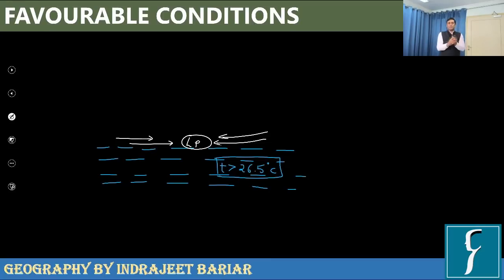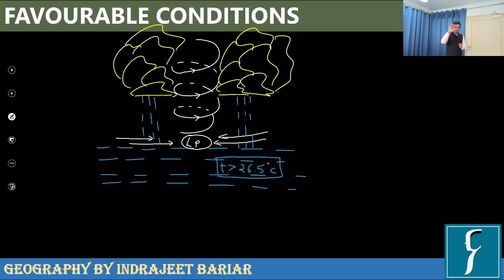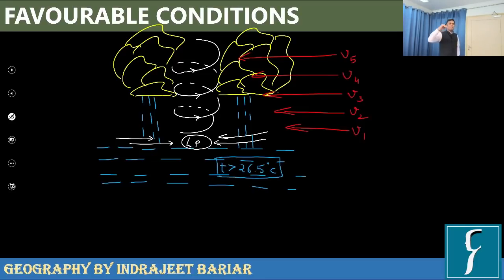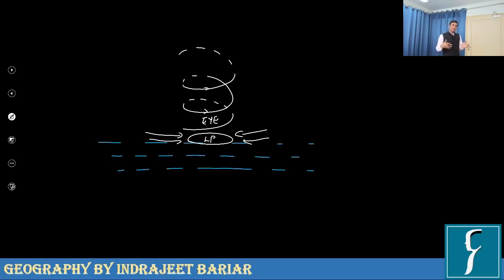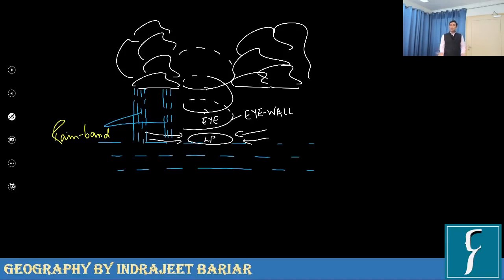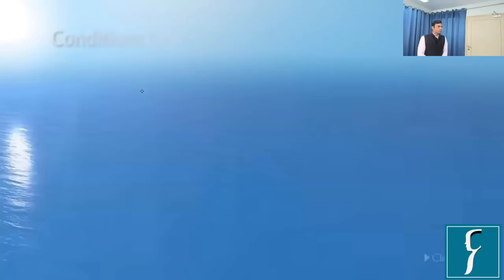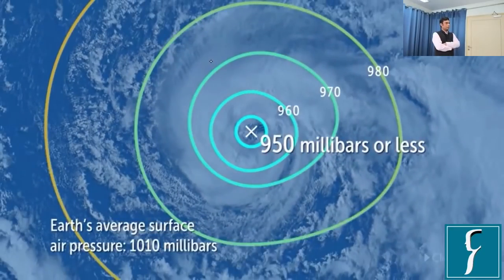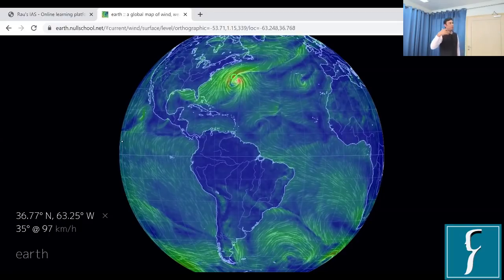Tropical Cyclones UPSC | Geography Optional for UPSC | Indrajeet Bariar, Rau's IAS Bengaluru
Geography Optional for UPSC IAS Mains, by Indrajeet Bariar at Rau's IAS Bengaluru Campus
Optional Course available through Live-Online Classes
Admissions Open for New Batches starting - 9th October 2020

If you are confused about how to choose the right optional subject for yourself, interact with Rau’s IAS Optional Subject teachers and learn more about your preferred optional subjects.
Learn about their syllabus and how to study them!
Make an informed right choice!
Join Rau’s FREE Optional Counselling sessions on 26th and 27th September 2020.